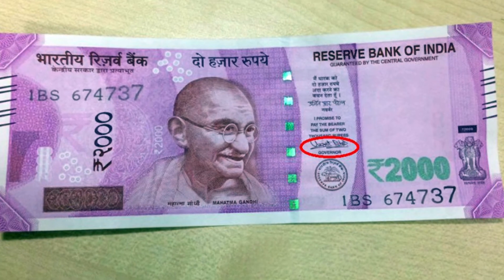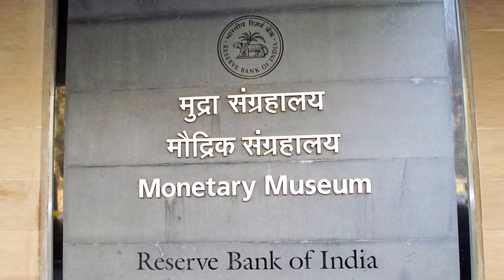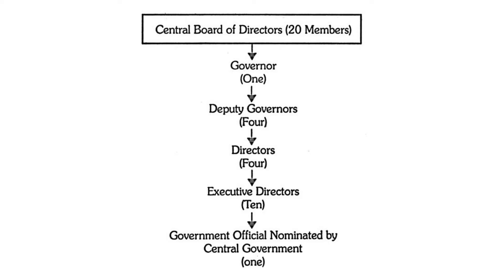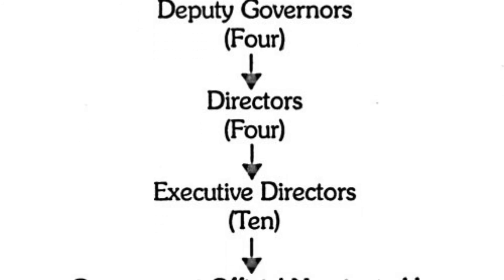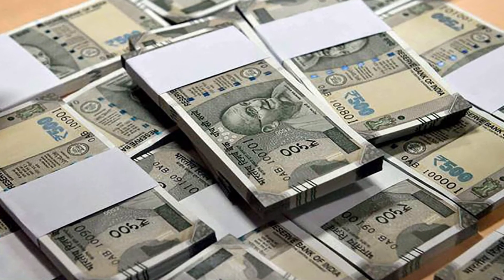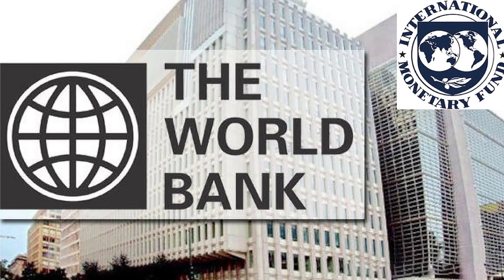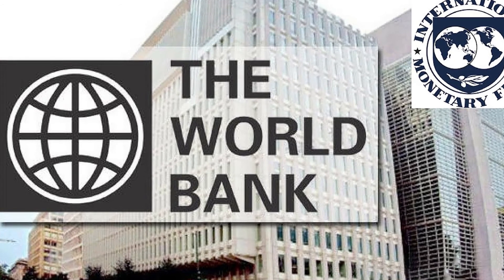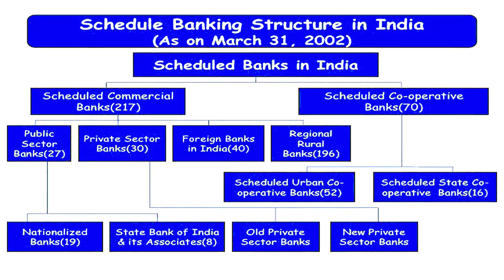RBI-Dr S Mary Pearly Sumathi, Holy Cross College, Nagercoil.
Dr. Mary Pearl Sumathi, Assistant  Professor, Department of Commerce, Holy Cross College, Nagercoil.